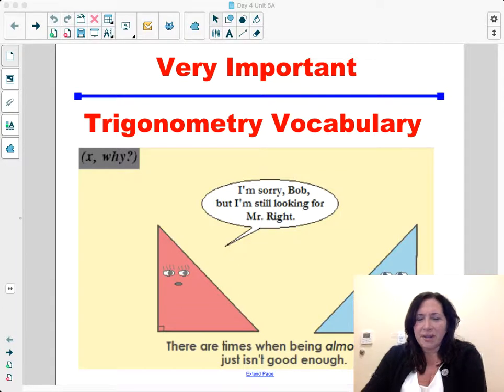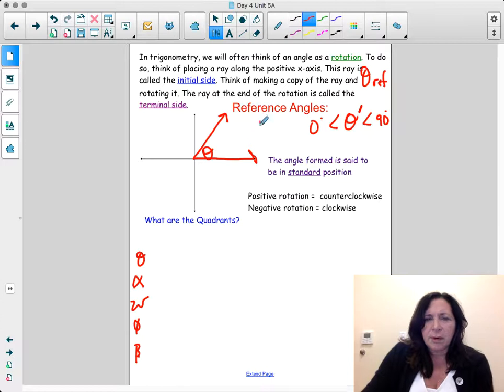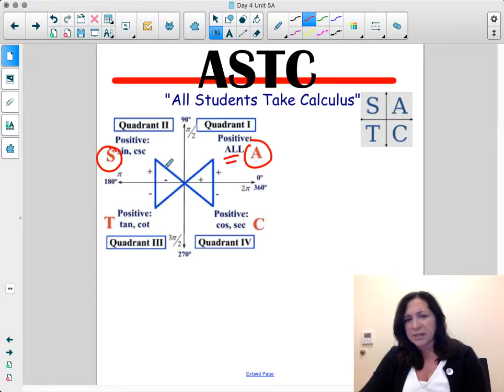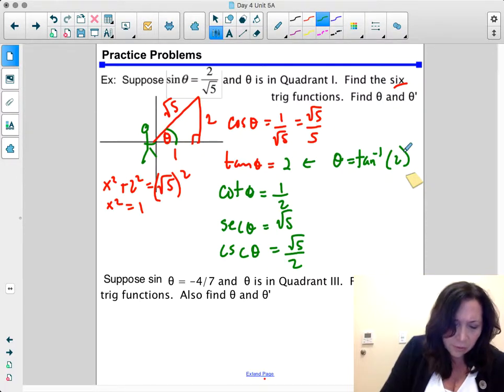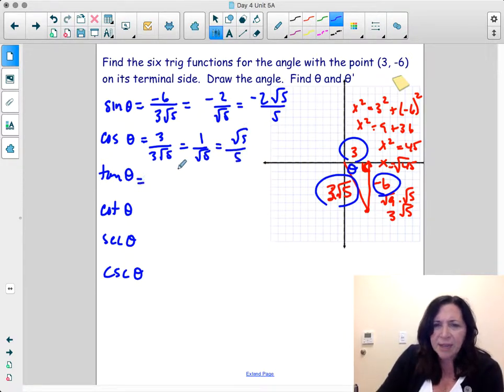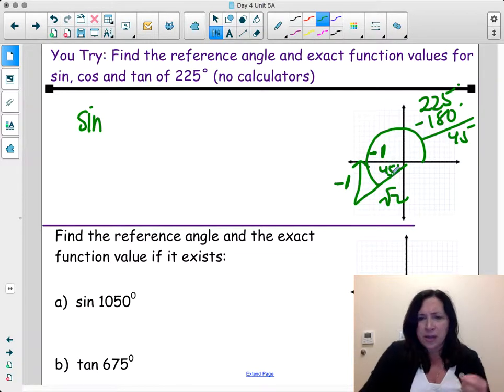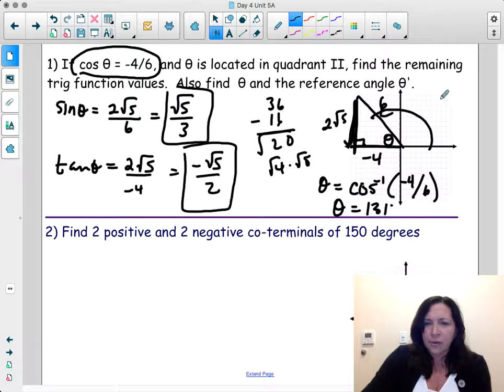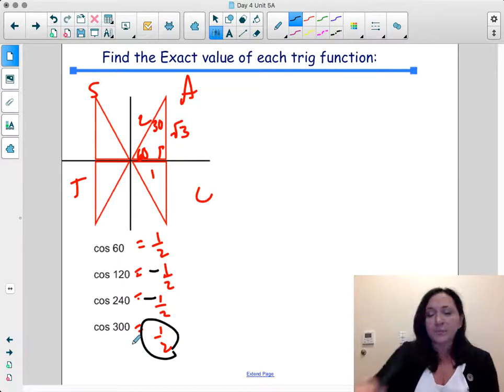ALGEBRA 2 TRIGONOMETRY - 6 TRIG FUNCTIONS, THETA, REFERENCE ANGLES